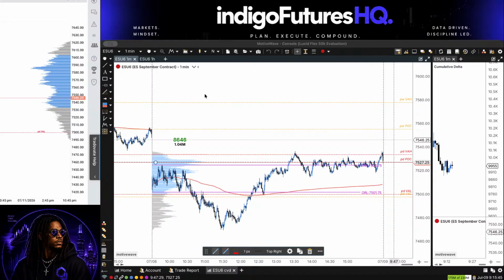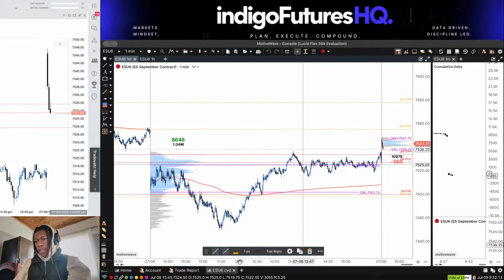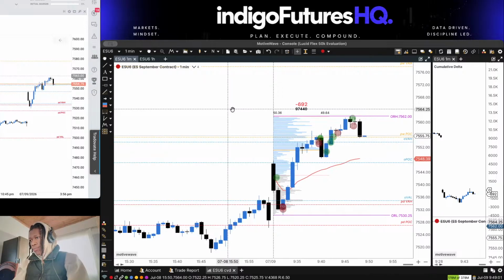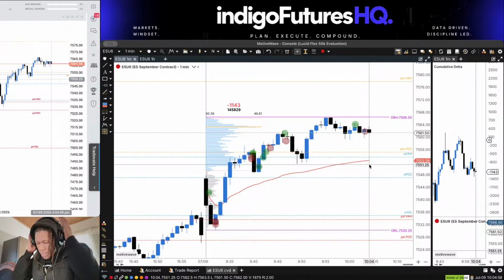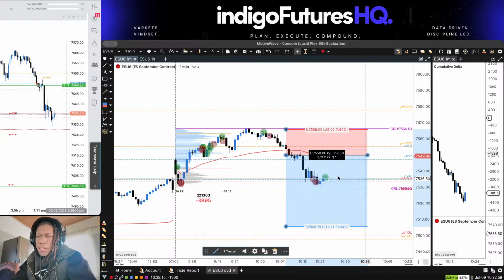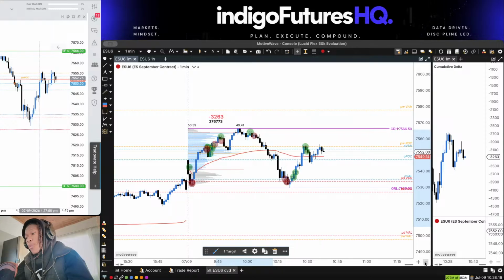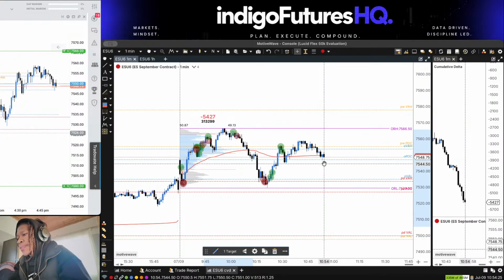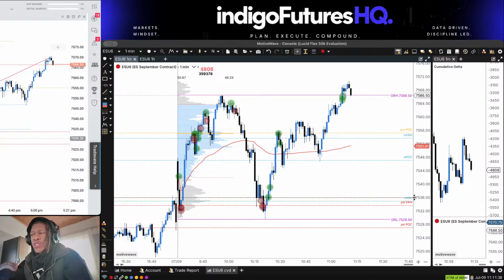🔴 LIVE NY Session ES Futures Trading | Price. Time. Volume.